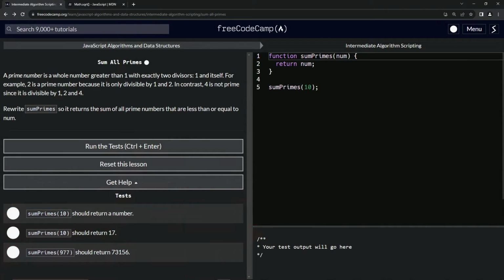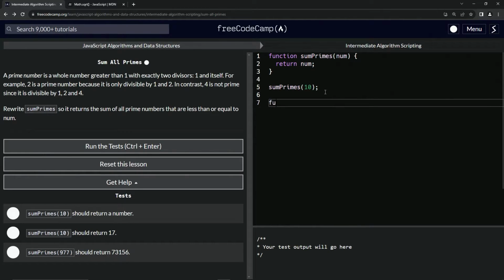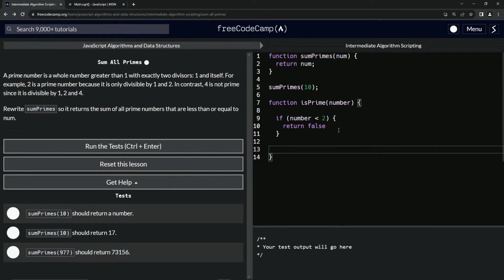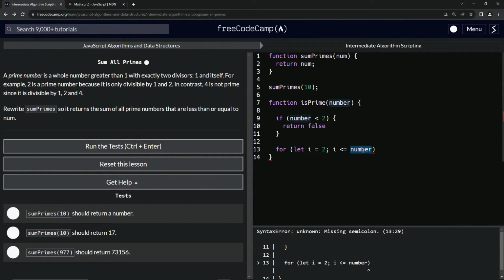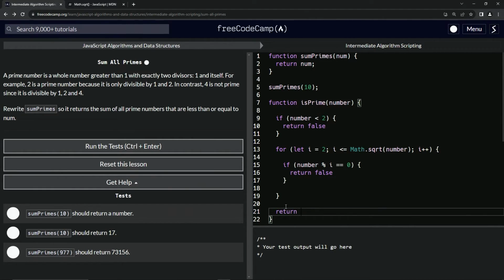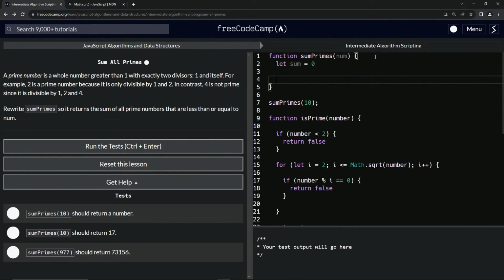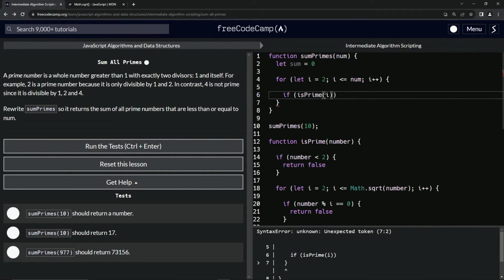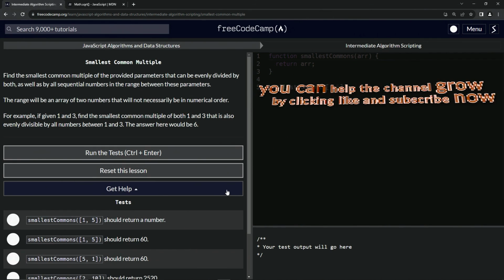Sum All Primes | Intermediate Algorithm Scripting | freeCodeCamp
🌟 **"Exploring Prime Numbers: JavaScript Challenge to Sum All Primes"** 🌟

Embark on a mathematical journey in JavaScript with our tutorial focused on summing all prime numbers up to a given limit. This challenge is not just about coding; it's an exploration into the fascinating world of prime numbers and applying mathematical logic in programming.

🔢 **Understanding Prime Numbers in JavaScript**:

Dive into the concept of prime numbers, which are greater than 1 and divisible only by 1 and themselves. This tutorial will enhance your understanding of loops, conditionals, and mathematical concepts in JavaScript as you identify and sum up prime numbers.

📚 **Practical Application: The `sumPrimes` Function**:

Join us in implementing the `sumPrimes` function. This hands-on coding exercise is perfect for those looking to strengthen their JavaScript skills in handling mathematical problems. We’ll guide you through creating a function that accurately calculates the sum of all prime numbers up to a specified limit.

Each tutorial, including this prime number summing challenge, is a step towards mastering JavaScript. Like this video to support the journey of learning, and share it with a community that values creative and logical thinking in coding.

📜 **Begin Your Prime Number Summing Adventure in JavaScript**:

Take on the 'Sum All Primes' challenge and share your solutions and insights in the comments. Let's create a collaborative learning environment where we can all grow as programmers, embracing the challenges and joys of JavaScript coding.